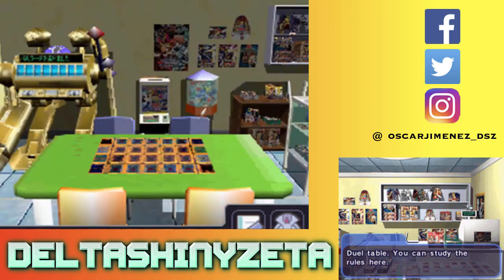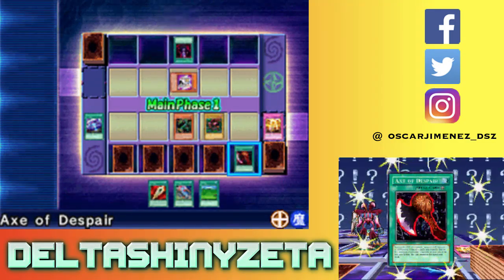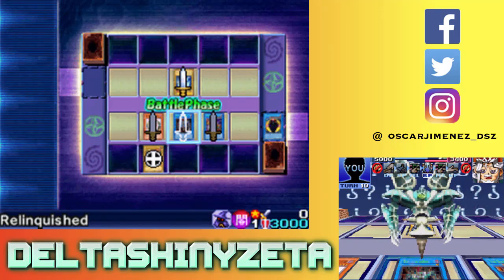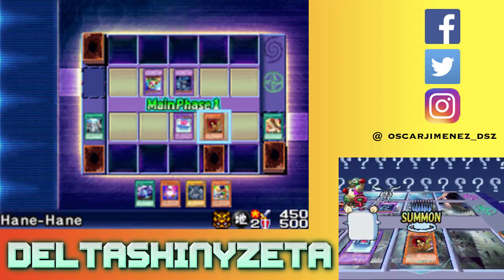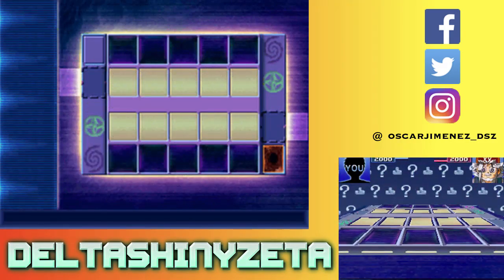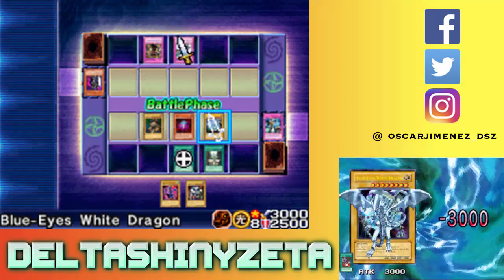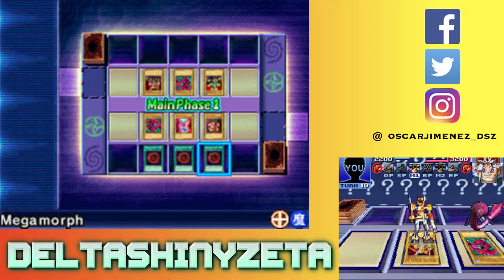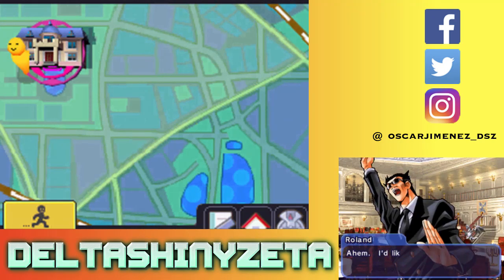Yu-Gi-Oh! Nightmare Troubador - Gameplay - Walkthrough - Let's Play - Part 13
Yu-Gi-Oh! Nightmare Troubador - Gameplay - Walkthrough - Let's Play - Part 13 - We complete the rest of the Intermediate puzzles and do some Advanced ones too. We then head to the Kaiba Mansion but meet Noah instead.